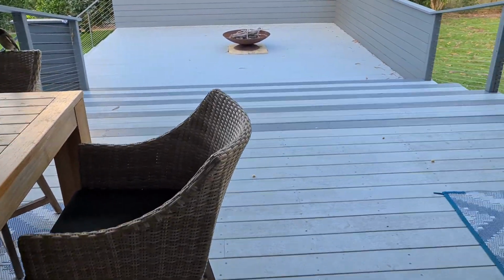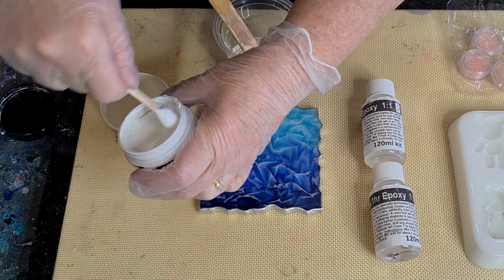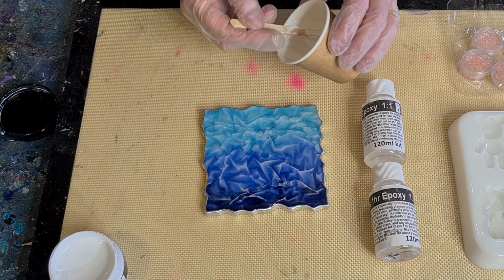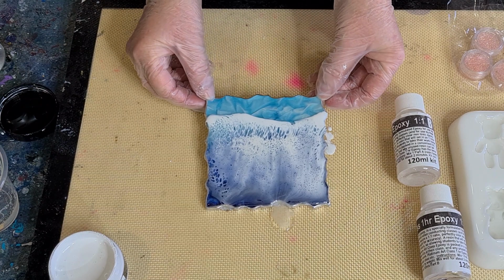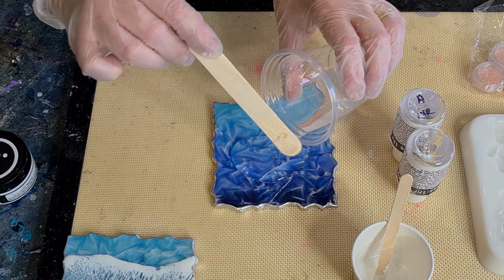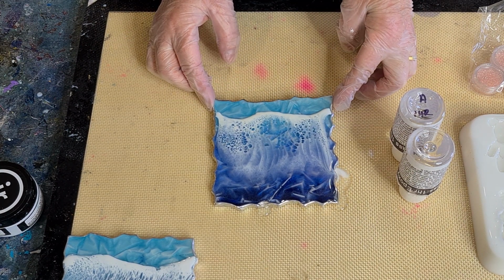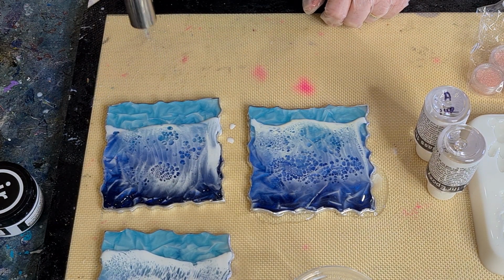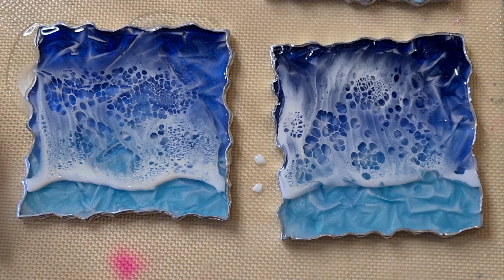#1372 My First Attempt At Resin Waves, It Was Easy With My New Resin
Resin waves
I used Platinum Art Class resin to make these waves.